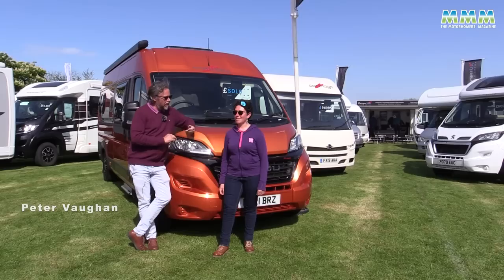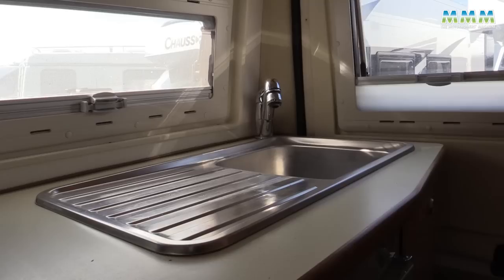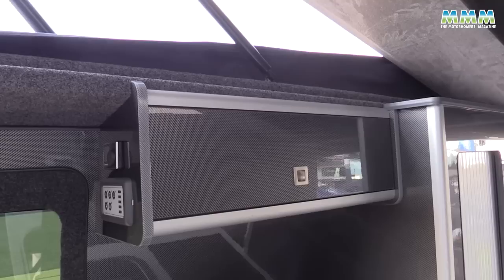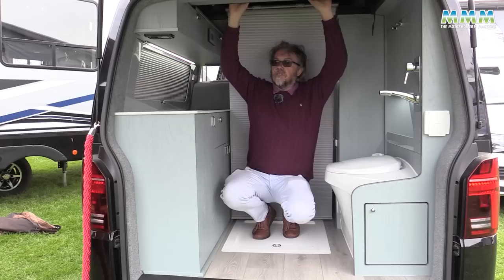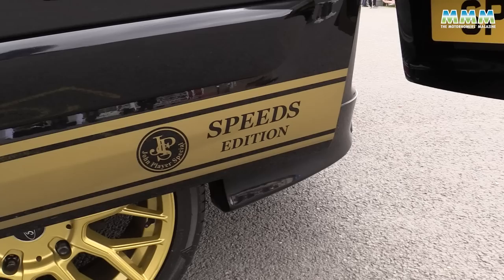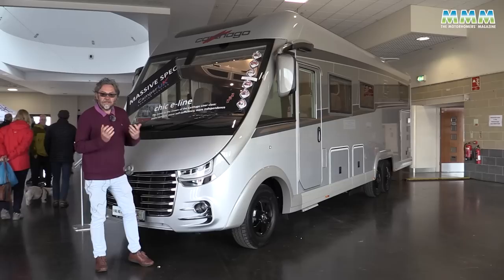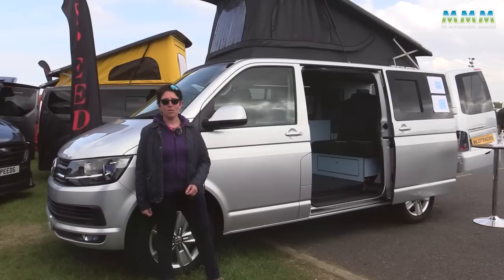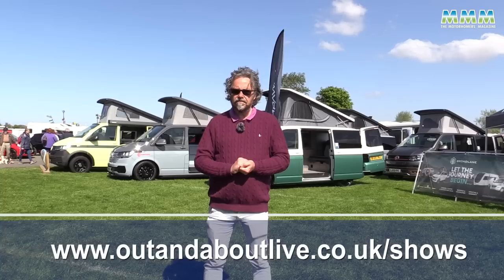Motorhome and campervan show season is here (2022)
We visit the National Motorhome & Campervan Show 2022 and bring the highlights of campervans and motorhomes on show at the biggest outdoor leisure vehicle exhibition of the year

◼️ REVIEWED BY: Peter Vaughan, Group Motorhome Road Test Editor for MMM magazine and What Motorhome magazine Editor, and Geneve Brand, Editor of Campervan magazine. Peter has been writing about motorhomes since the age of 14, has a love of touring France and is mad about old Italian sports cars, while Geneve has been campervanning for many years, first in a VW T3 brick, which needed constant TLC, and now in a much more low maintenance T6.

There's nine great outdoor events taking place from January to October. Choose from early season day visitor sale events or all-singing all-dancing weekend away, offering superb value breaks, daytime and evening entertainment, a fantastic range of trade stands to browse and buy from, plus much more.